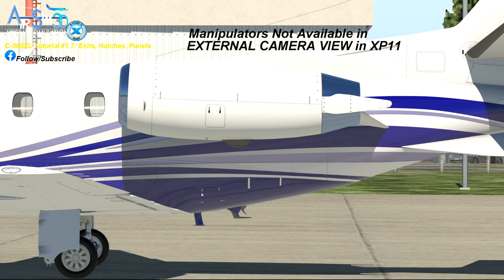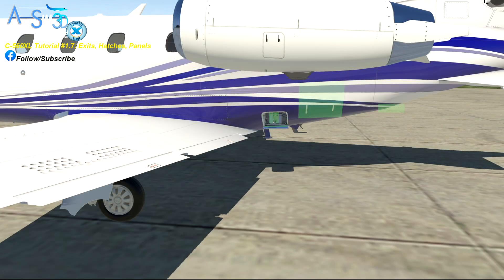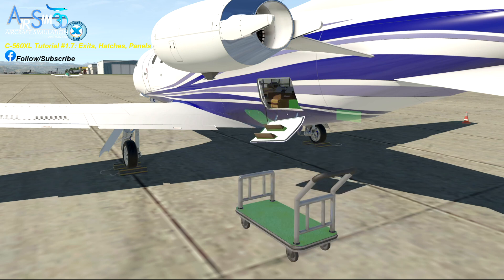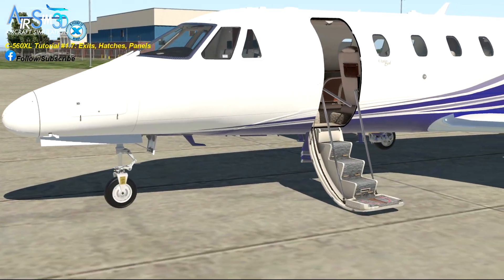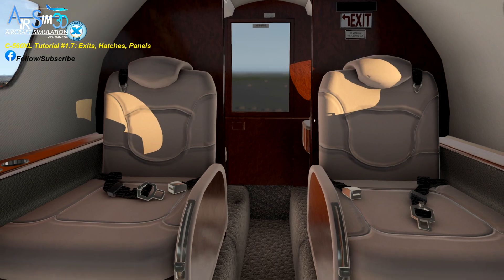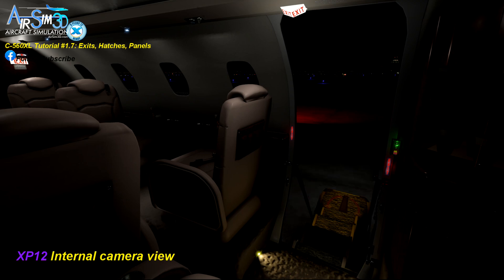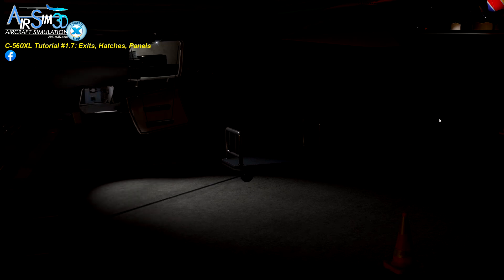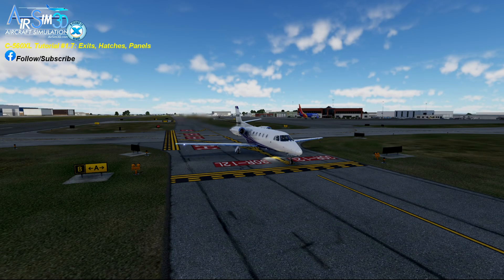AirSim3D C 560XL Tutorial #1.7 Exits, Hatches and Panels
In this tutorial see how real-world authenticity in the C-560XL extends to the operation, animation, lighting and warnings for all its internal AND external doors, panels and hatches to include: Main and Emergency exits, Outside Battery and GPU access panels, Baggage compartment, Lav. and Wet-wall doors.

Each object has its own real-world replicated animation, timing, and operational annunciations and warnings in the cockpit, along with their individualized and customized, real 3D-lighting -- there are no fake-simulated pools of painted-on 2D light textures anywhere in this aircraft;  we use only real 3D light bulbs -- over 300 of them, everywhere.

The tutorial highlights the need for pilots to pay particular attention to which XP sim version is being used when operating OUTSIDE panels in the C-560XL, because, there is a peculiarity inherent to XP11 sim's manipulator behavior (nothing to do with the jet) that must be followed to be able to use outside panels and objects like, for example, starting cold and dark, or turning the GPU on etc.